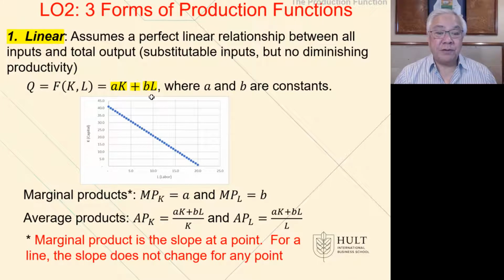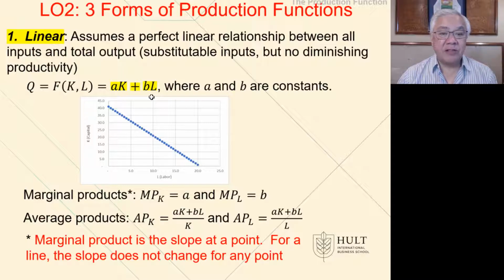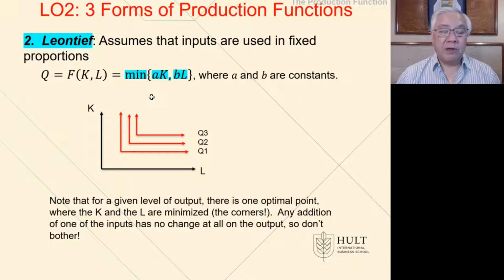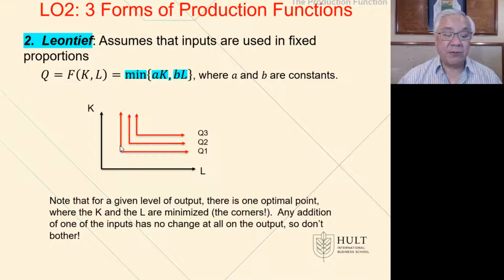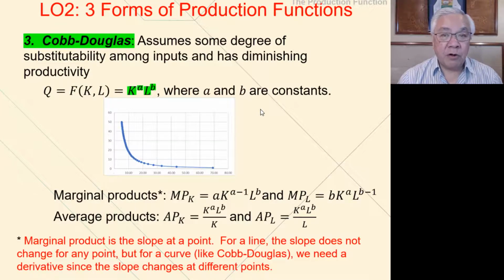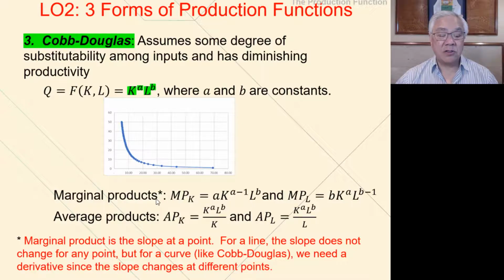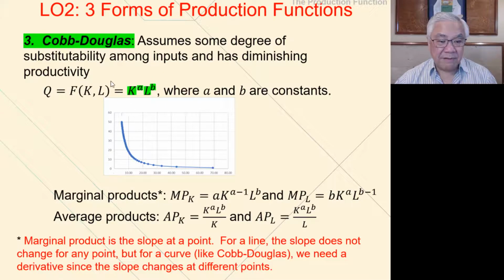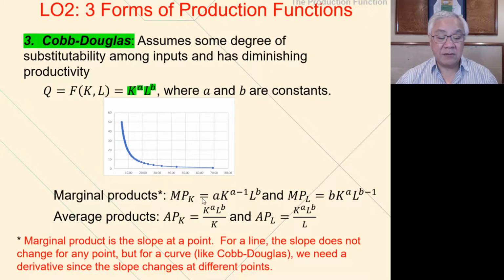ME video for ch 5 2 of 9